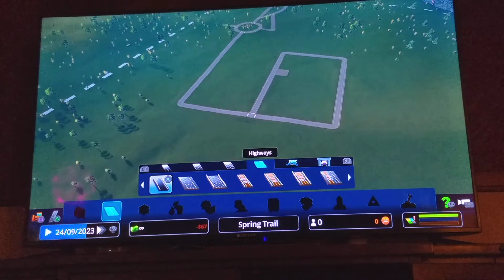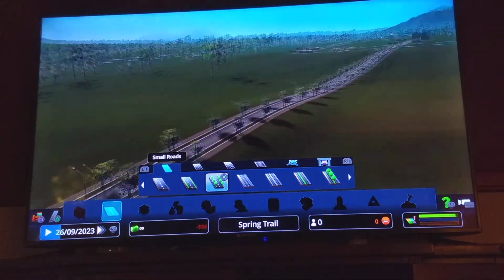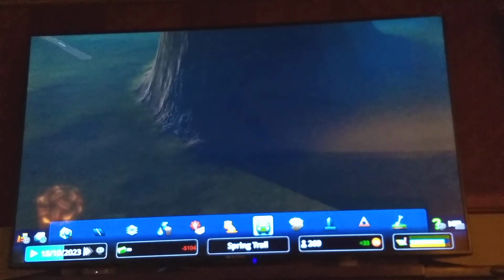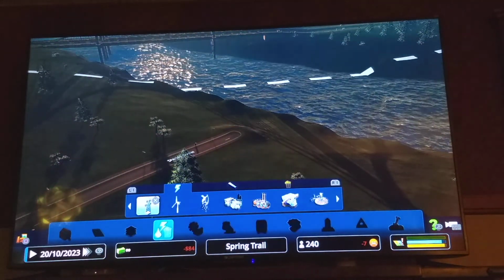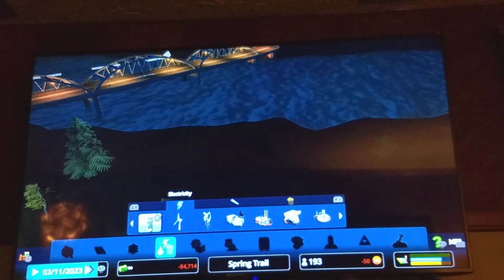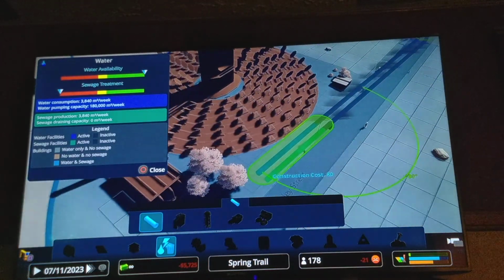playing city skylines I rated it 7 out of 10%